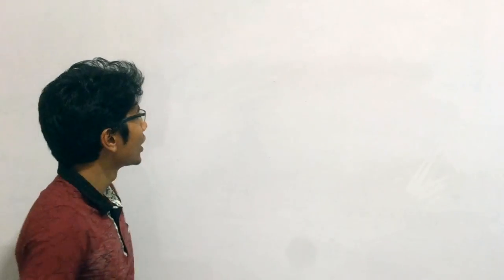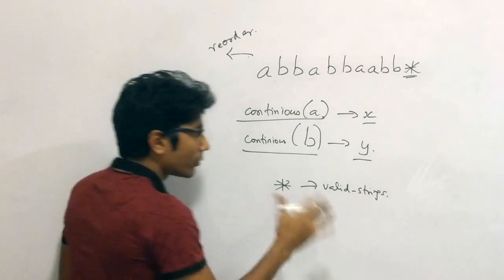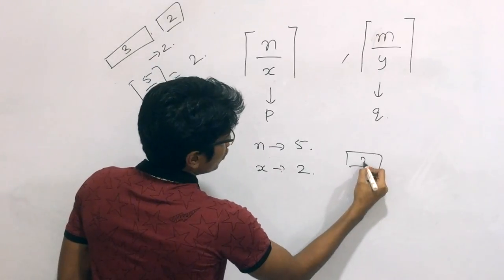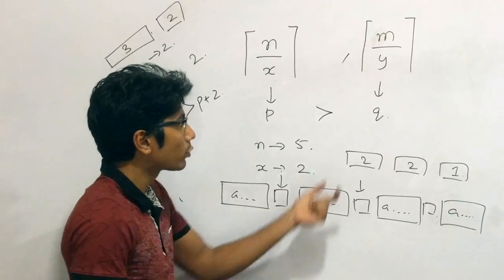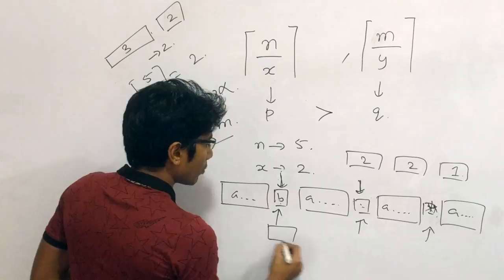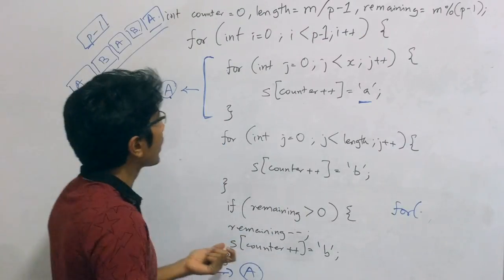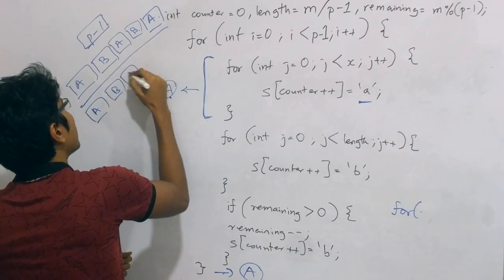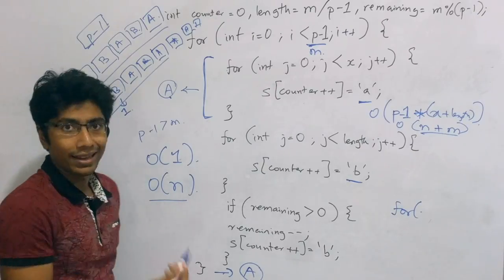Codechef - OCT17 - Chef and Voluntary Program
This is a video editorial from the Codechef October Challenge - Chef and Voluntary Program. We use modular arithmetic and a greedy approach to solve it.
The problem was the fourth most solved in the contest.

Code:
Modular Arithmetic: